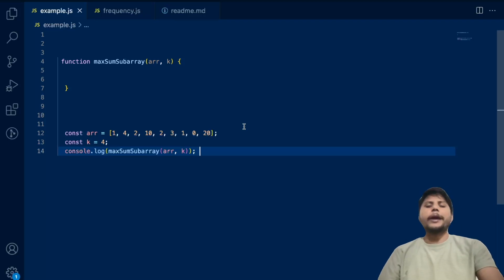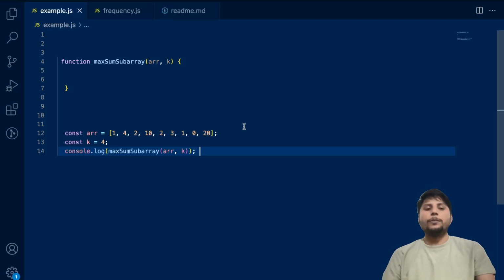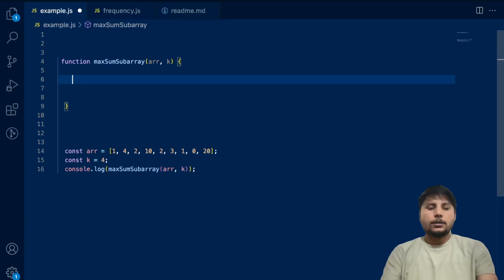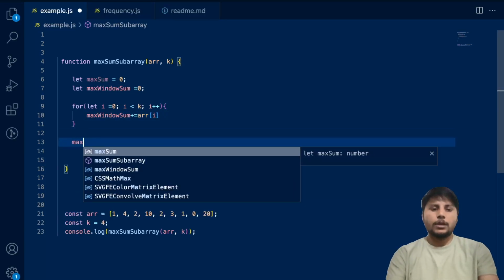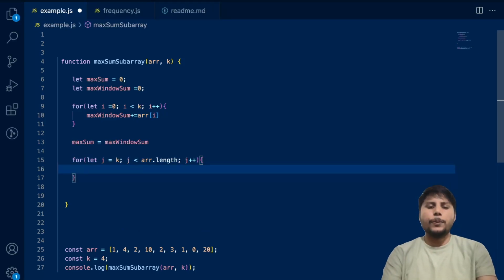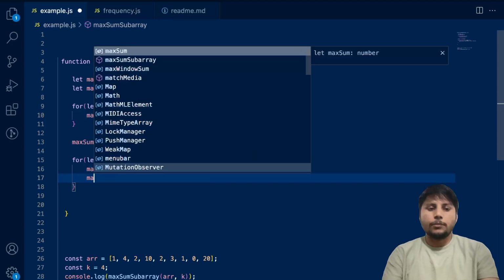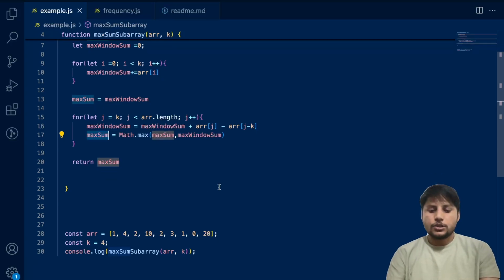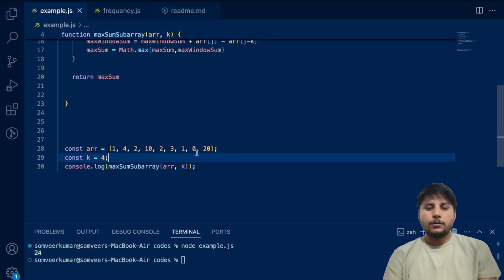P17 - 🔥Sliding Window Magic 🪄: Max Sum of Subarrays in JavaScript#coding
🚀 Key Takeaways:
✅ Use the sliding window technique to efficiently solve subarray problems.
✅ Avoid nested loops — achieve O(n) time complexity instead of O(n×k).
✅ Great technique for problems involving contiguous sequences, such as temperature averages, stock prices, and analytics.

📌 Bonus Insight:
This approach is optimal when the subarray size is fixed.
Reduces brute-force effort dramatically for large datasets.